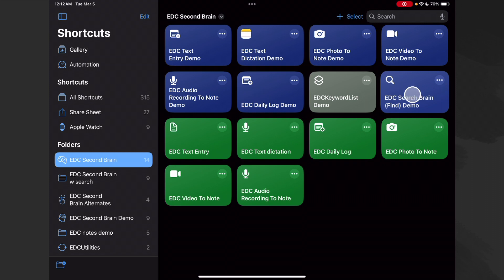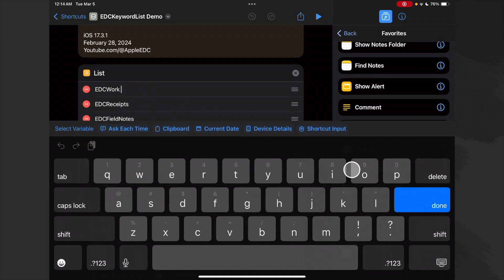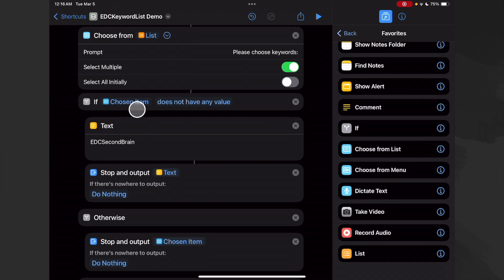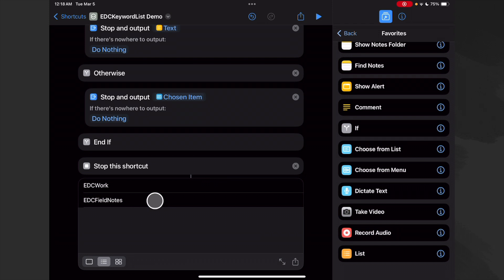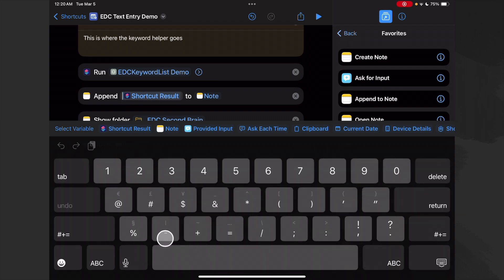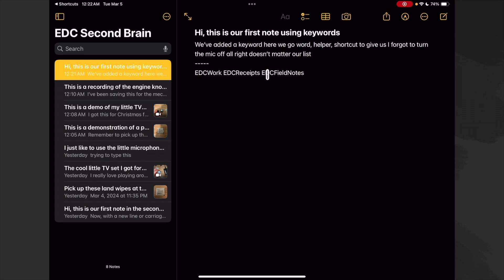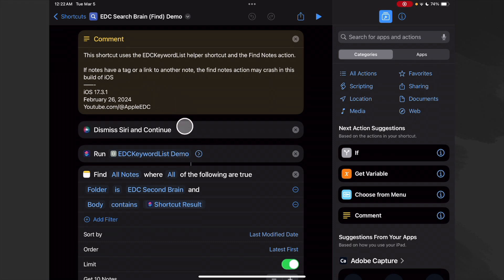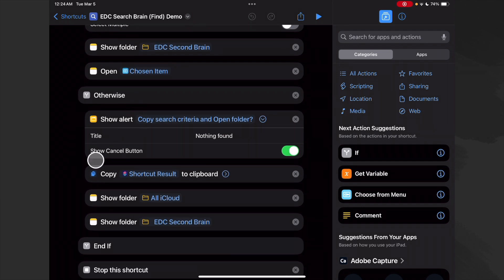Can't Find your Apple Notes? We can help with Shortcuts and Keywords!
If you use Apple Notes for Research, Work, or School, or if you just like to Journal, this channel is for you! Please consider supporting our channel with a one-time or recurring gift

My job requires me to have a lot of technical information and "cheat sheets" at my fingertips. Because of that, I've been using some sort of personal digital assistant for many years. I used to search endlessly for the perfect app to handle the job on my iPhone, until I discovered it was there all along, already built into the phone, and seamlessly integrated into the whole Apple ecosystem. For me, the thing that makes it even more powerful is the Shortcuts App, because with a few shortcuts, I can easily catalog and find the information I need, quickly.  This series of clips explains how my shortcuts work and why they are so useful.

Updates and Corrections will appear in the descriptions for each clip as needed:
IOS 14 UPDATE:
Tags seems to be fixed in the Find Notes action!
Possible bug with Find Notes causing the action to sometimes appear as a “Filter Note” with no way to enter criteria.

Production Notes:
iPhone 15 ProMax
Microsoft Bluetooth mouse
Finished with Final Cut Pro on iPad. And Final Cut Pro for Mac Silicon
Adobe Premiere, Fresco, Illustrator & Photoshop

THANKS!